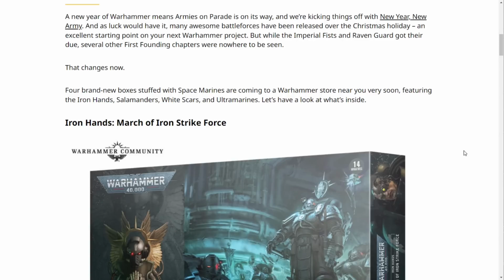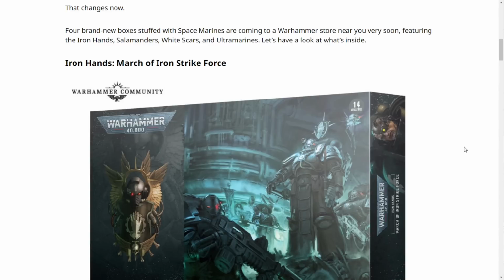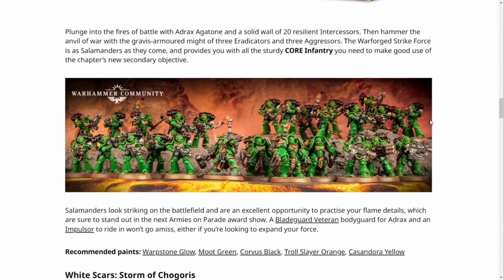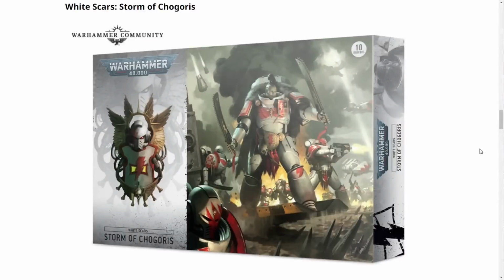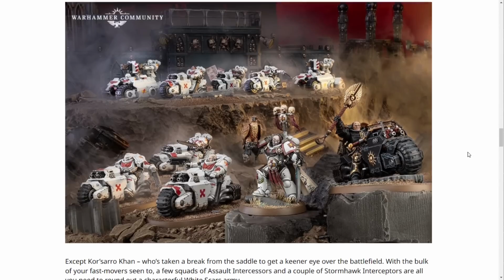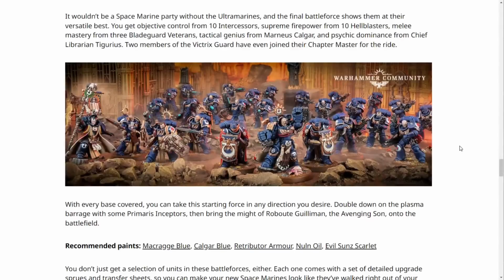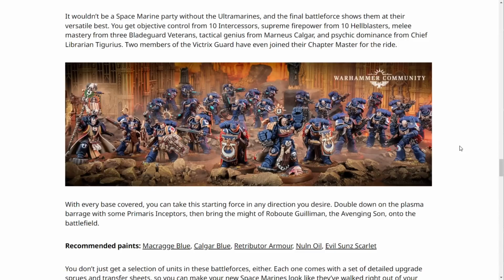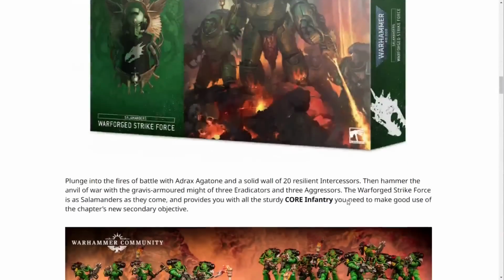Games Workshop Rolls Out ANOTHER ROUND Of Battleforces! Warhammer 40k Space Marine Adeptus Astartes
Welcome back to the channel War Hammer Man Checking out the new Space Marine Battleforces:

Not The Chainbreaker Lance, the box Everyone Wants... No No, instead 4x New Space Marine Battleforce Boxes... Which are Much Much Worse